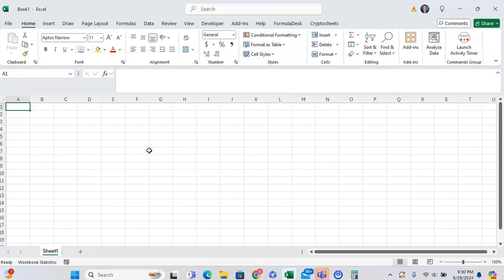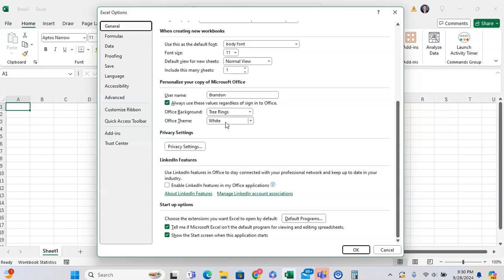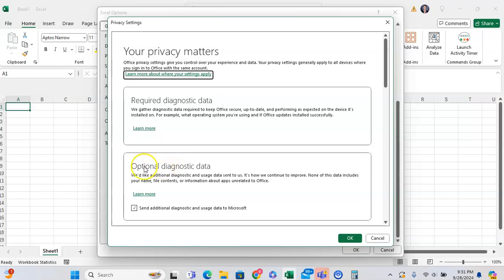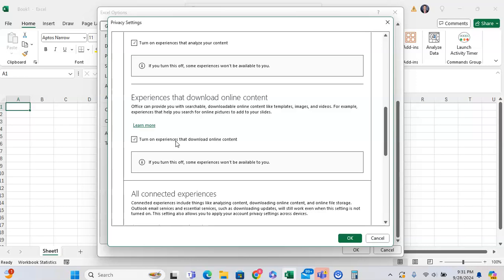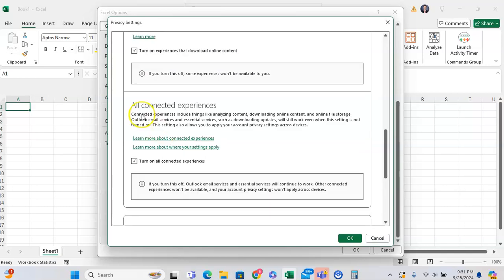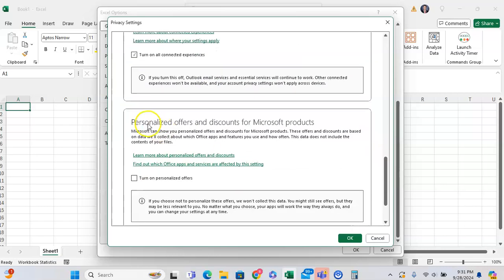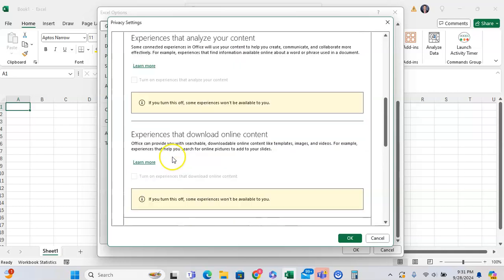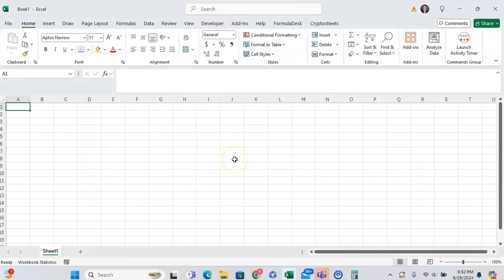How to Disable or Enable Features That Require Content From The Internet in Microsoft Excel!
In this tutorial, I want to show you how you can disable or enable features that requires content from the Internet. This is a great feature that allows you to have more control over the security of the content that goes into your workbook.